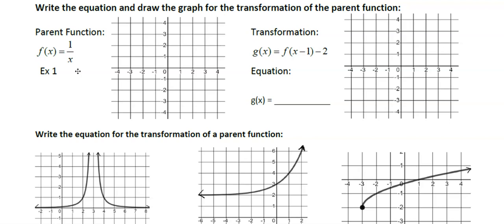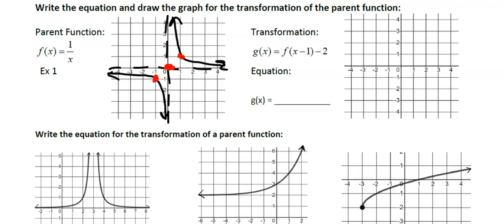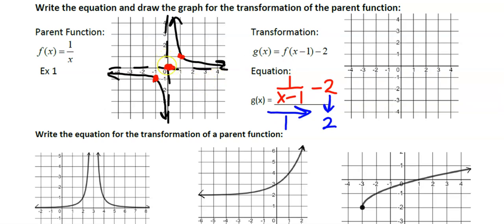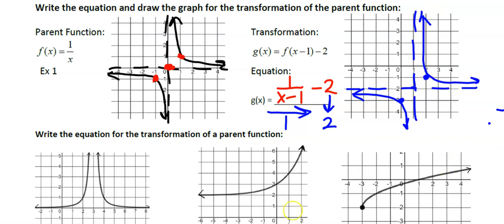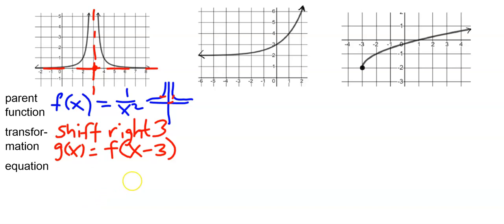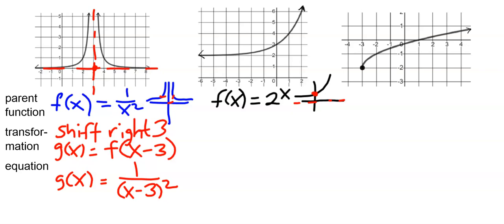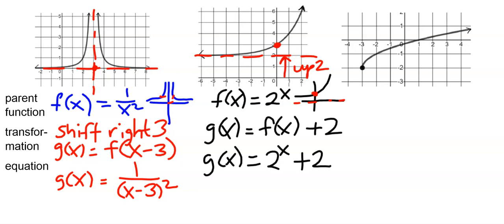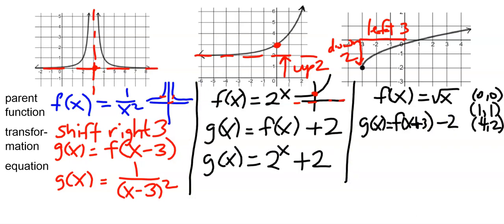FT 5A Examples